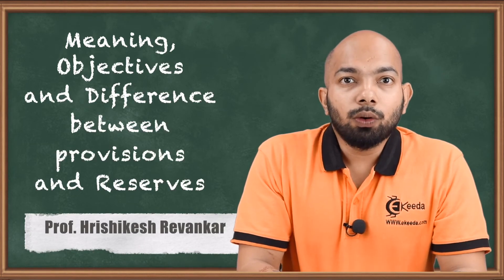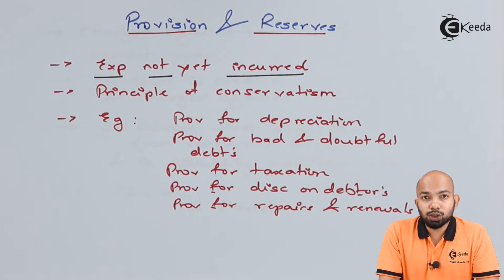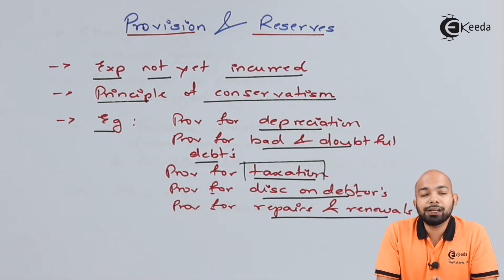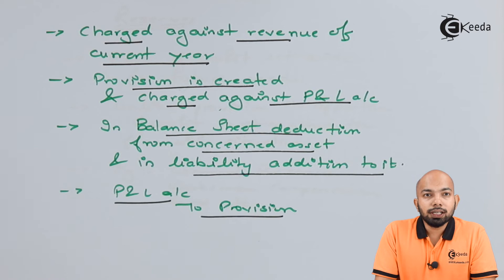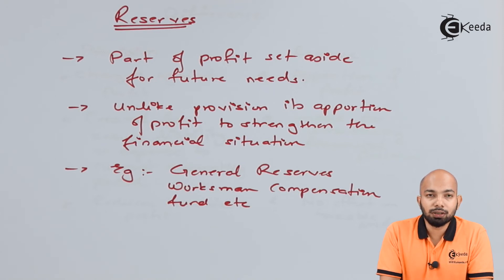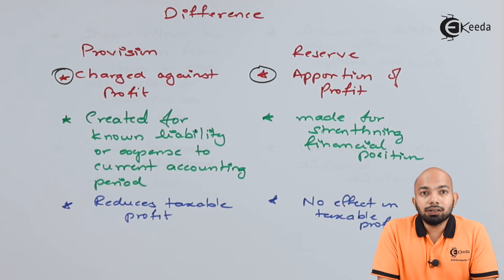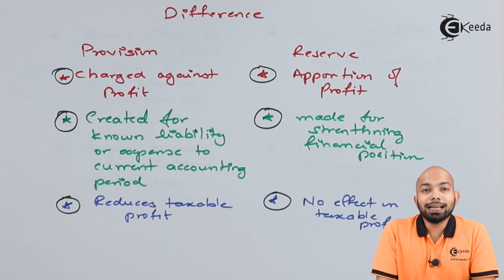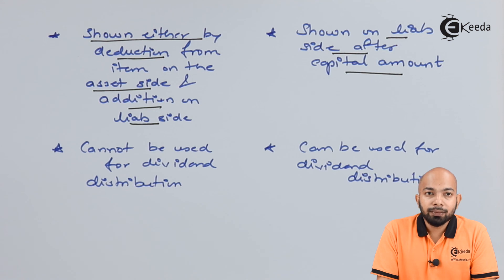Provisions and Reserves Meaning, Objectives and Difference between Provisions and Reserves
Provisions and Reserves Meaning, Objectives and Difference between Provisions and Reserves Video Lecture From Depreciation, Provisions and Reserves Chapter of FYJC Book Keeping & Accountancy Subject For TYBCOM Students.

Happy Learning : )